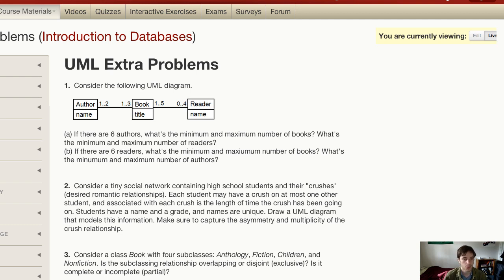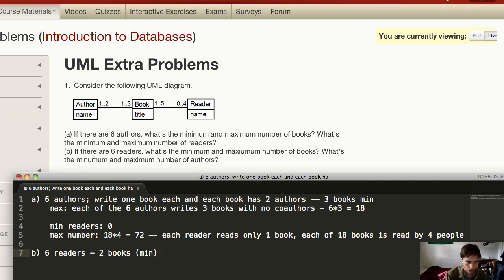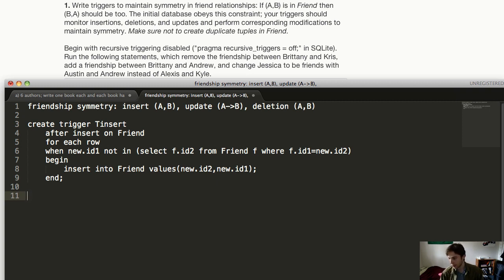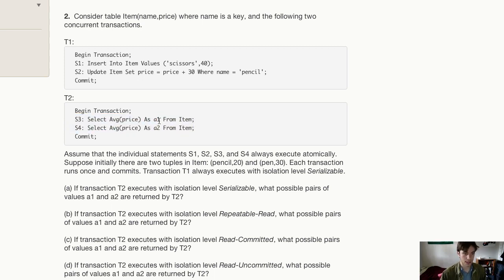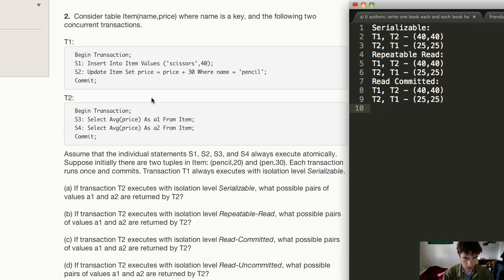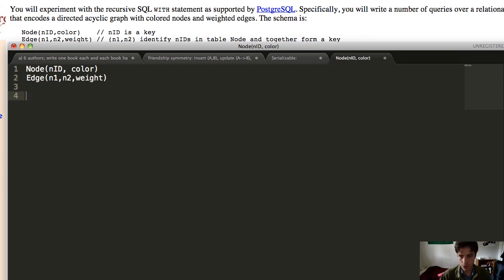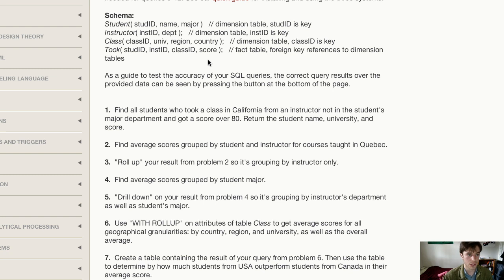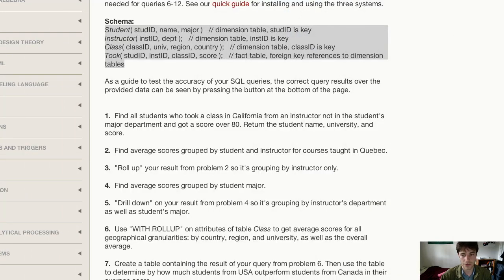Final Exam Review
Garrett works through practice problems for the final exam.